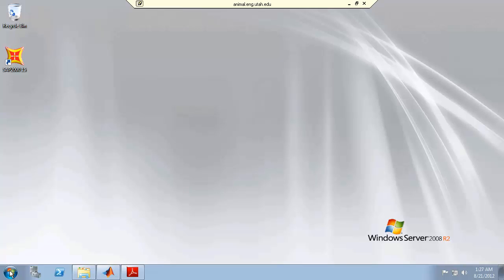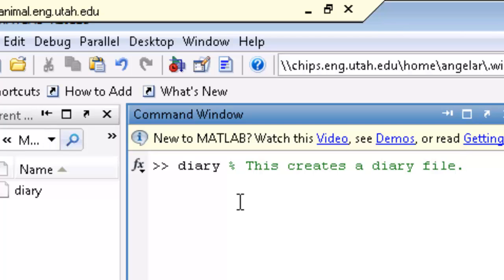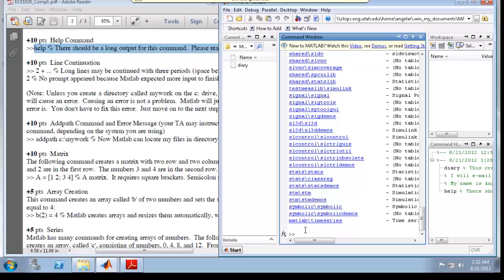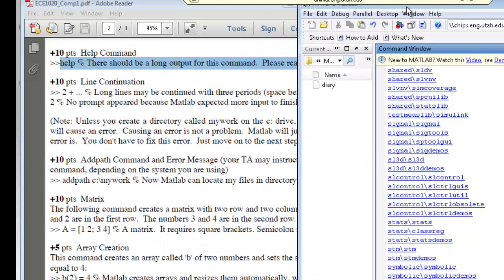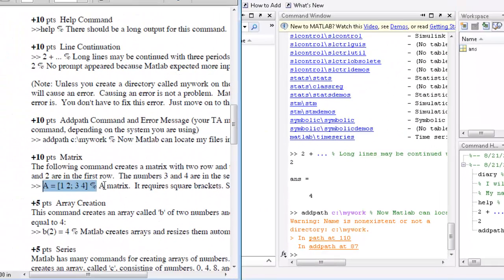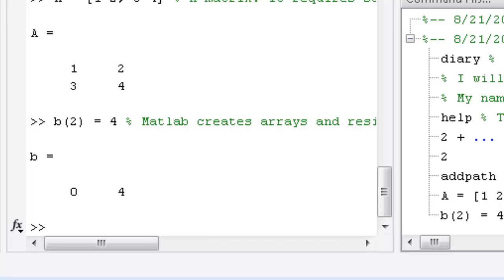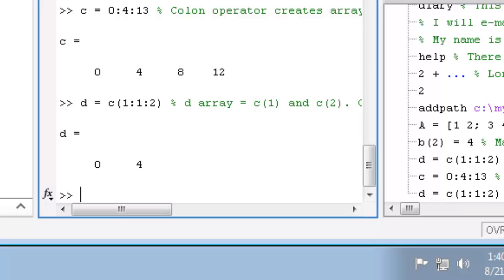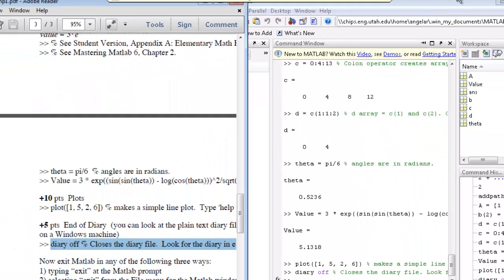Computer Assignment 1